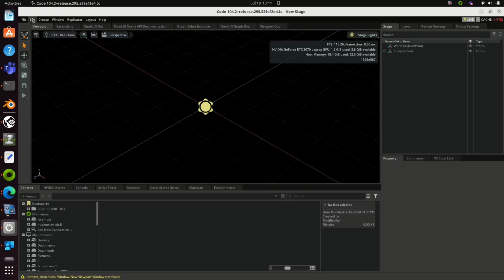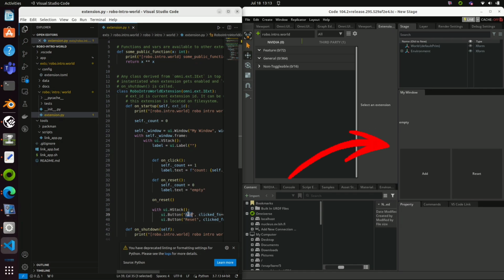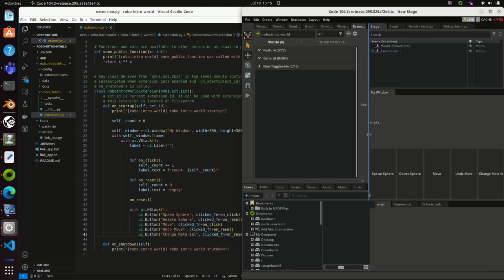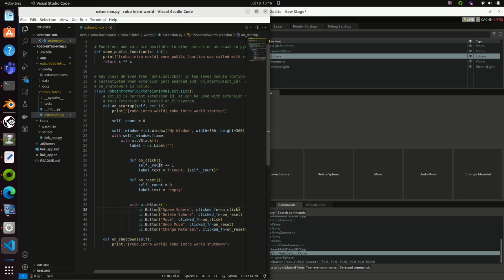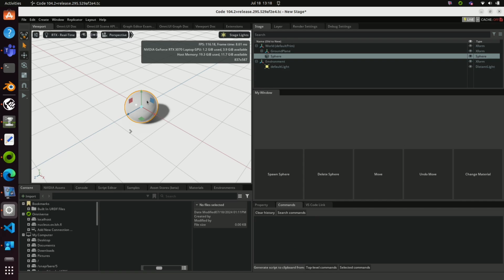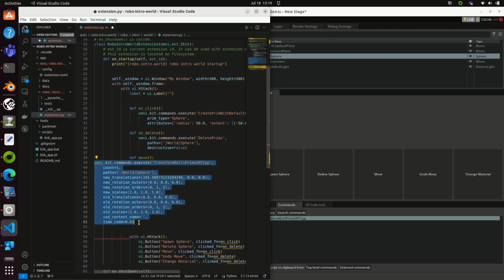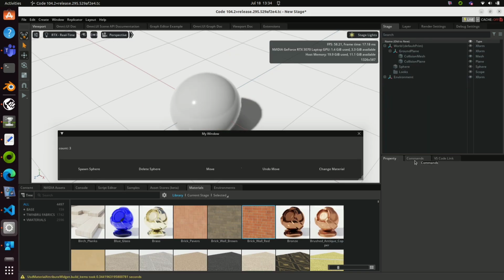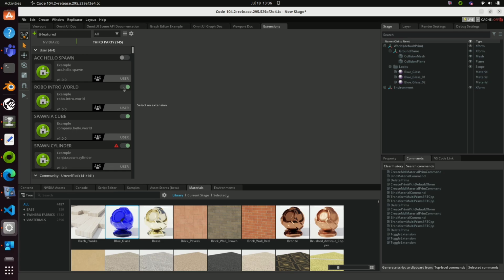Create an Omniverse Extension using Code tool to spawn, delete, move and change material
Omniverse Code Tool is Gone, But the Knowledge Stays! Although Omniverse’s Code Tool is no longer available, the concepts and workflows I cover in my new video are still highly relevant for anyone looking to dive into scripting and automation in Omniverse. The tool may be gone, but the skills you’ll learn here are timeless